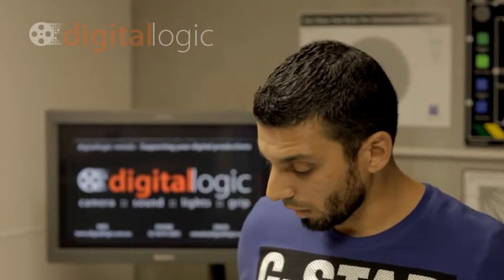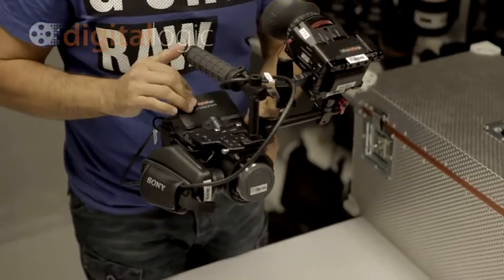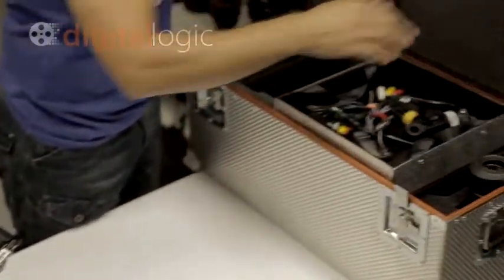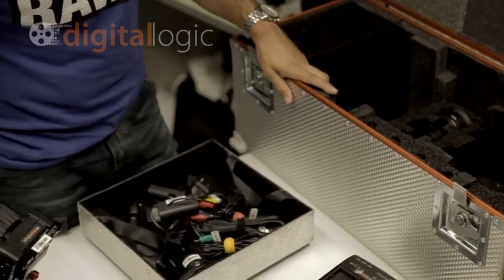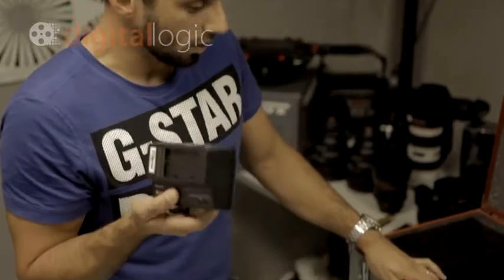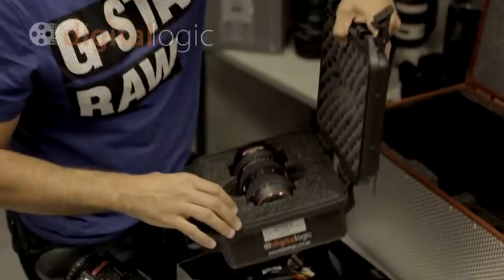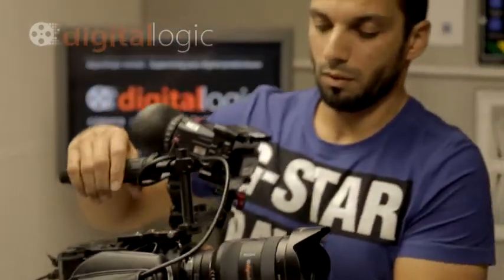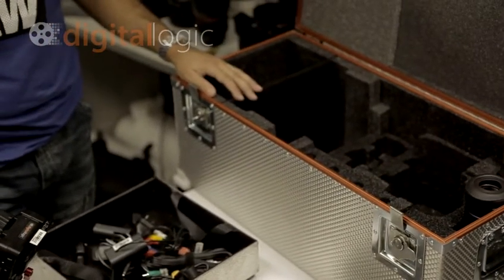Sony NEX-FS100 S35mm Camcorder Rental Kit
One of our Sony NEX-FS100 S35mm Camcorder Kit's which includes:
::(1)-Sony NEX-FS100 S35mm Camcorder Body
::(1)-Sony NEX-FS100 Shoe Handle Assembly
::(1)-Sony NEX-FS100 Mic Holder
::(1)-Sony NEX-FS100 IR Remote Commander
::(1)-Sony ECM-XM1 Microphone
::(1)-Sony E-Mount 18-200mm f/3.5-6.3 Zoom Lens
::(1)-Sony NEX-FS100 Right Side Handle
::(1)-Sony NEX-FS100 LCD VF Tube Attachment
::(1)-Sony AC-VL1 AC Adapter/Charger
::(4)-Sony F970 Lithium battery 7.2V L
::(1)-Sony HXR-FMU128 Flash Memory Unit
::(1)-Nikon F Mount to Sony E-Mount Adapter
::(1)-Canon EF Mount to Sony E-Mount Adapter
::(1)-Arri PL Mount to Sony E-Mount Adapter
::(1)-Transport Case
Many other options available on request.